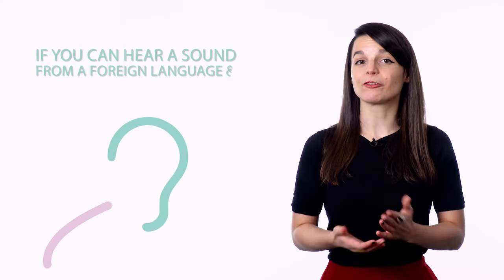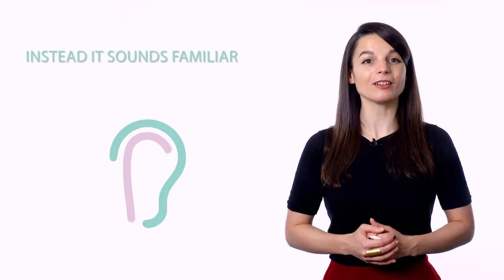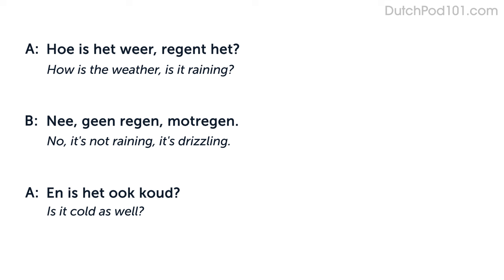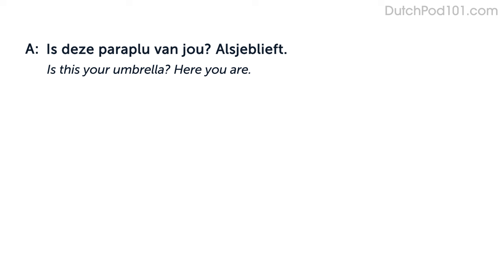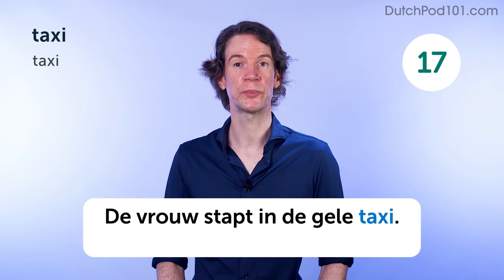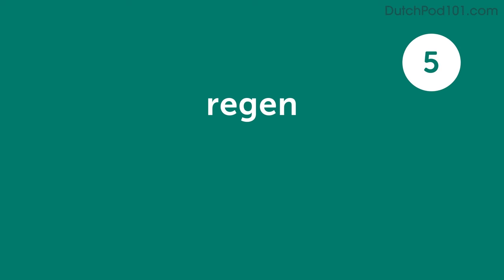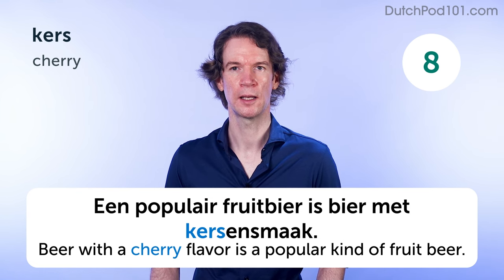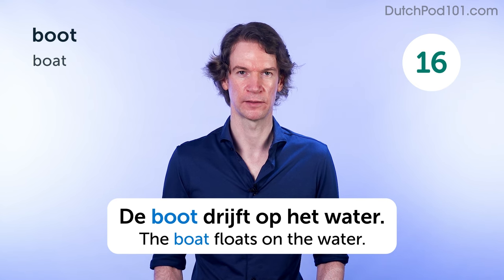Speak Dutch Fluently: Native Level Conversations Made Easy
If you don't understand much Dutch and want to be able to understand and speak it, this video is made for you because we will help you improving your Dutch skills!
This video will challenge your reading and listening comprehension skills and help you progress in your Dutch study.